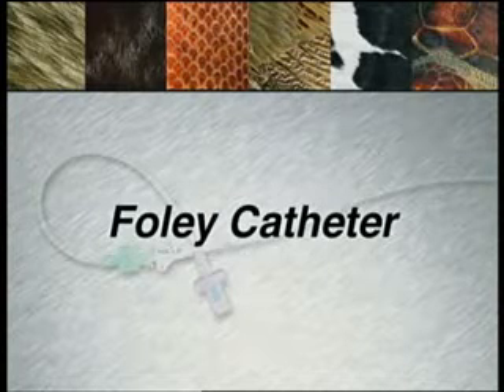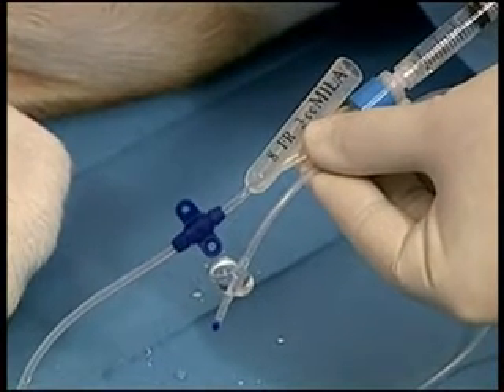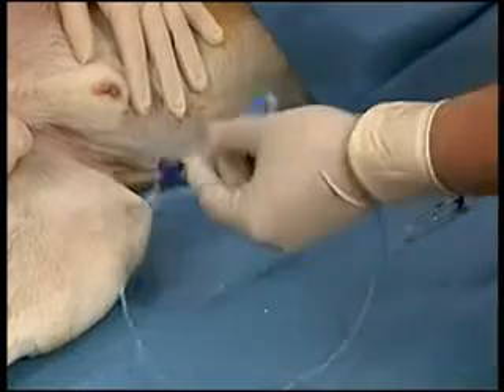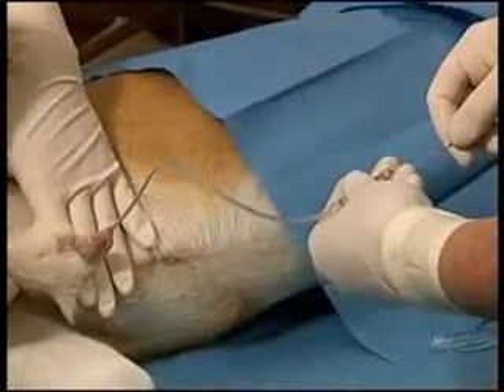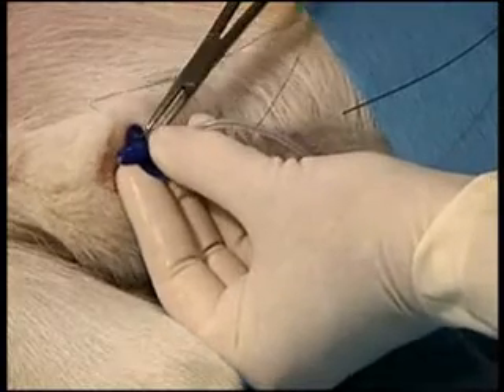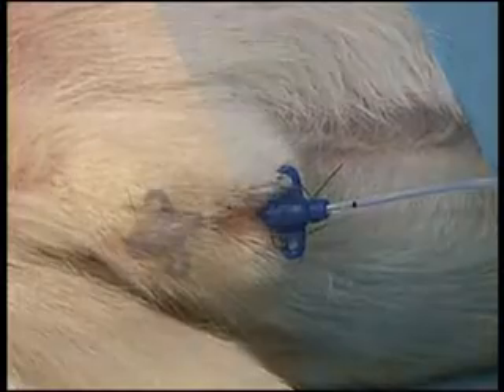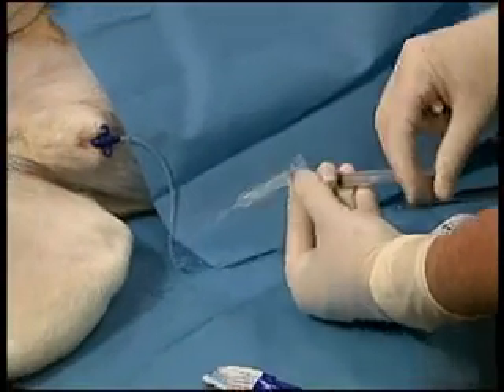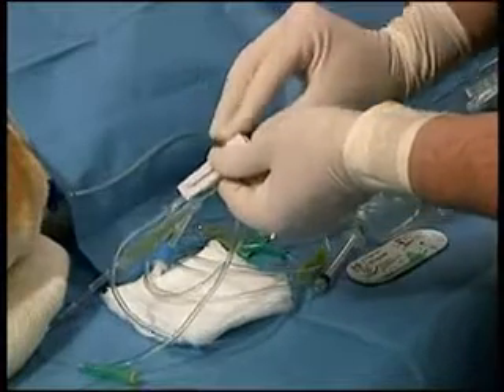Foley urinary catheter placement in dogs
A Foley catheter is a flexible tube passed through the urethra and into the bladder to drain urine. It is the most common type of indwelling urinary catheter. In an emergency department, indwelling urinary catheters are most commonly used to assist persons who cannot urinate